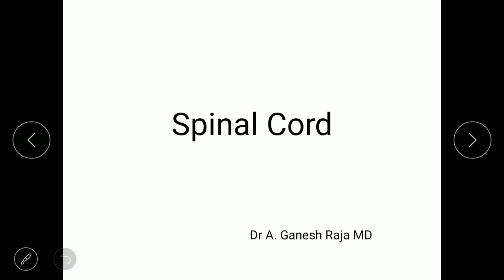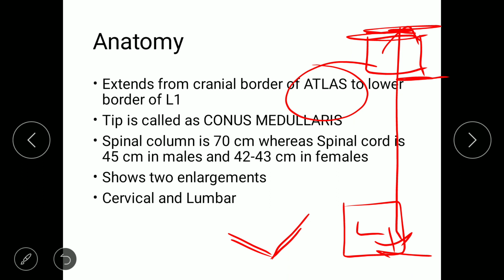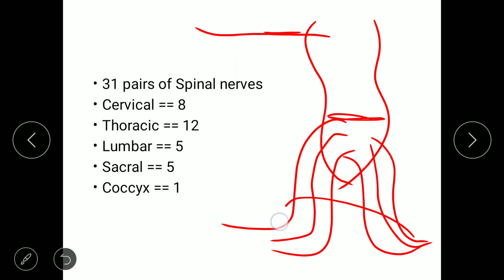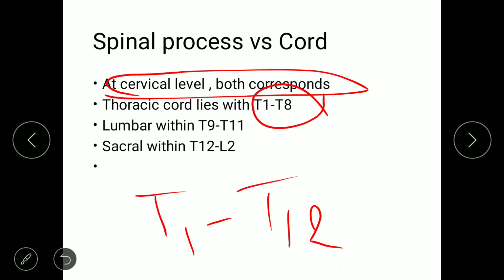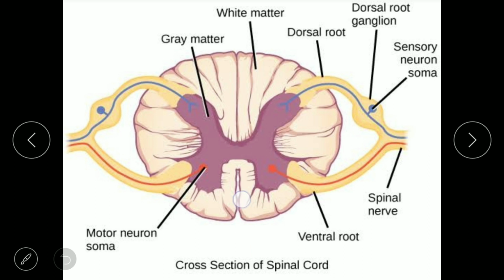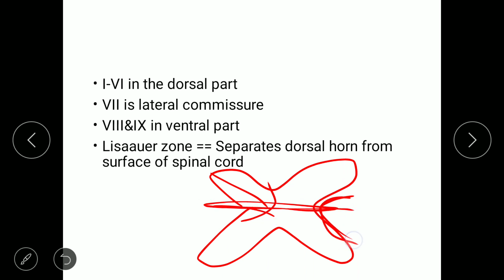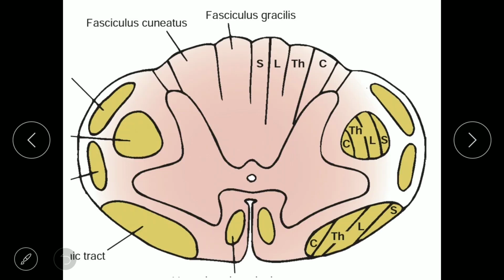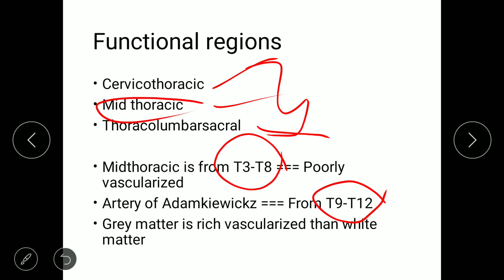Spinal Cord Intro